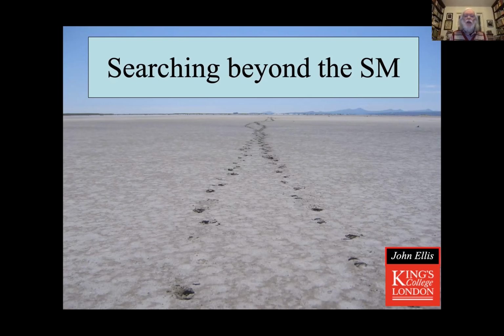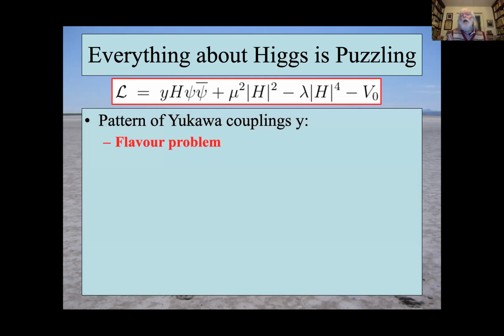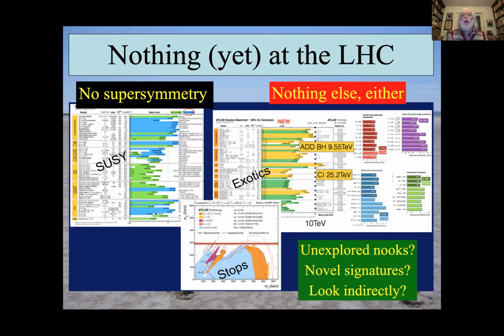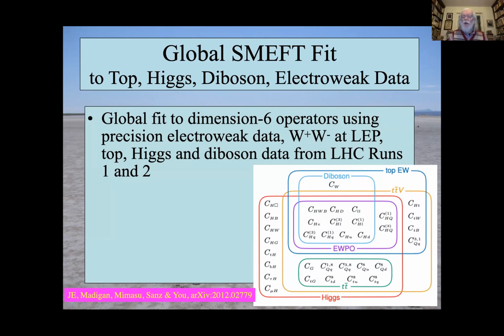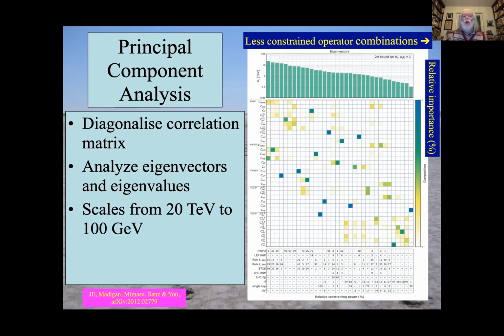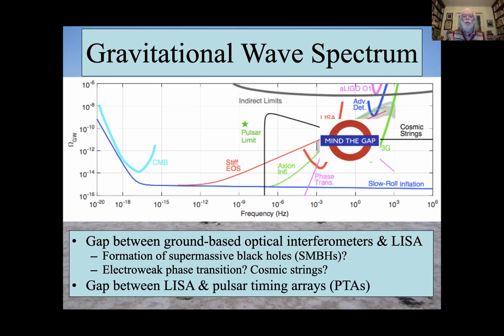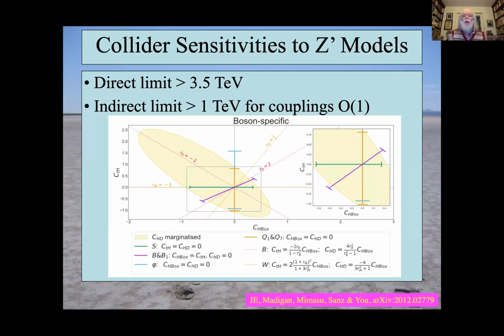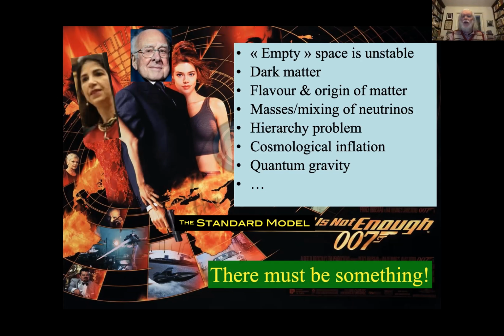John Ellis -Searching Beyond the Standard Model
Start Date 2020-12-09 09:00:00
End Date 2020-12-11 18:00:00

Scientific organizing committee:
Kingman Cheung, Cheng-Wei Chiang, Chong-Sun Chu （Chair）, Chao-Qiang Geng, Xiao-Gang He, Yu-tin Huang, Feng-Li Lin, Kin-Wang Ng, Tzu-Chiang Yuan

*Note:
1） Limited financial support is available to PhD students and postdocs. Deadline for financial support application: Oct. 31st, 2020.
-The required documents for the coordinators to consider your financial support application （by Oct. 31st）:

2） Registration deadline: Nov. 17th, 2020.
Reference link
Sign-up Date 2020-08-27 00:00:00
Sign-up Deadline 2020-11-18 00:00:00